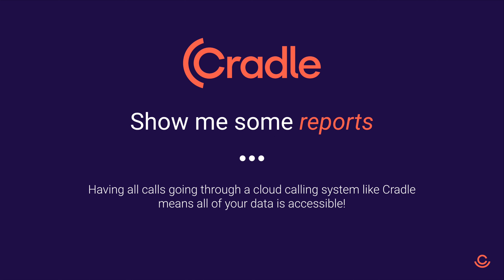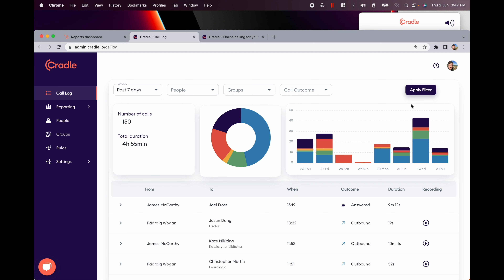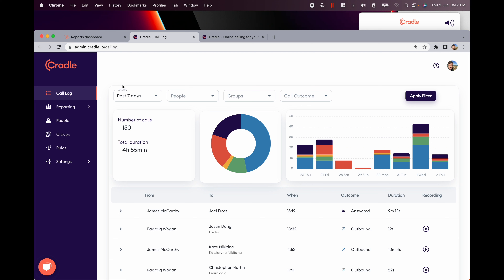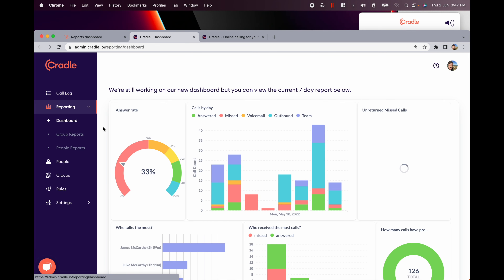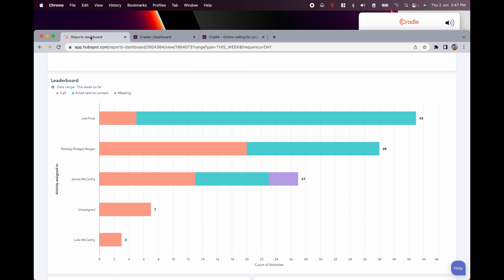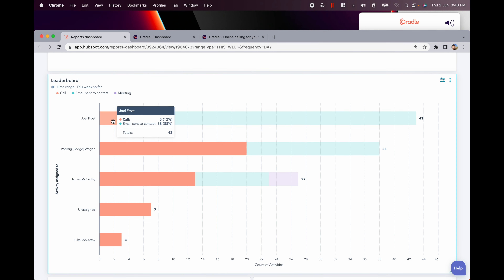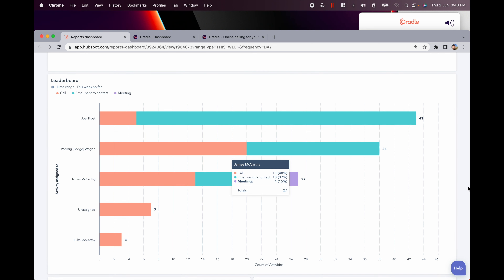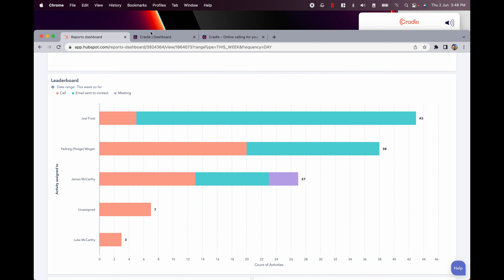Basic Reporting Overview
See how Cradle surfaces really useful information for your team on how well your phones are working for your business.